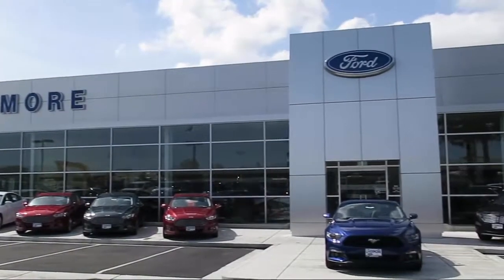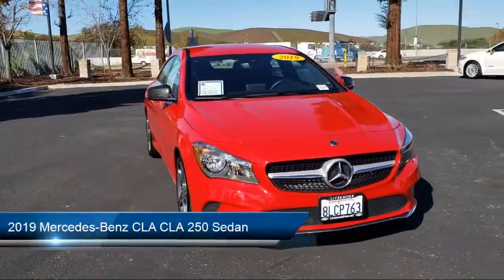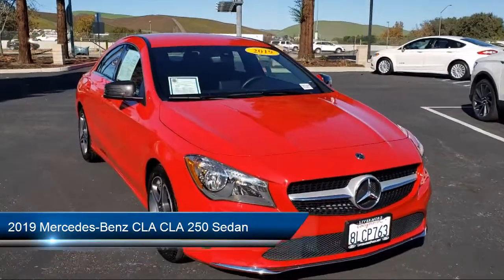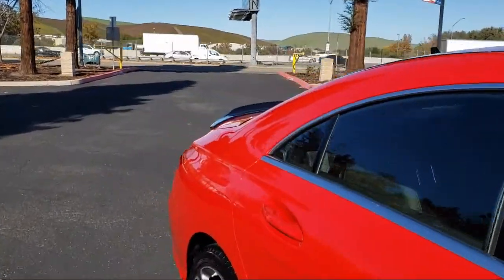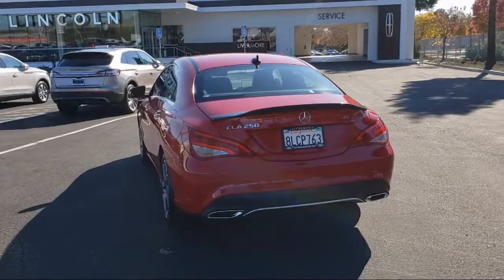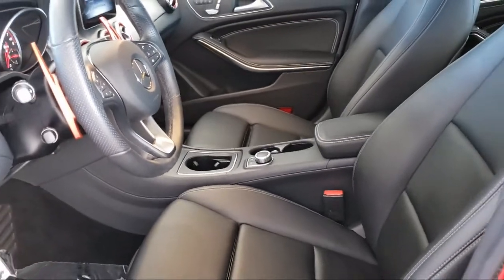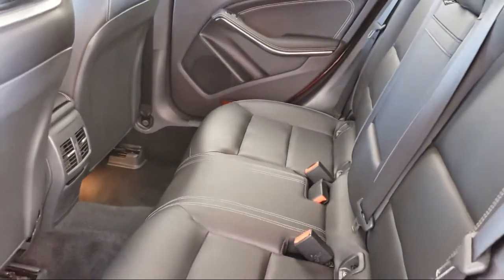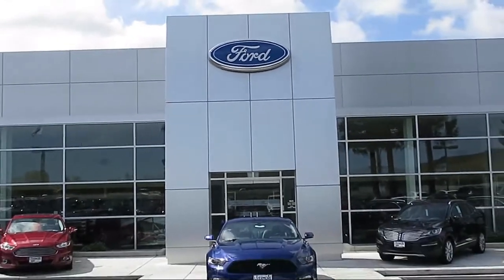2019 Mercedes-Benz CLA CLA 250 Sedan Livermore Brentwood San Leandro Concord Tracy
2019 Mercedes-Benz CLA CLA 250 Sedan Stock Number: P8618AA Vin:WDDSJ4EB6KN771730.
Livermore Ford
2266 Kittyhawk Road